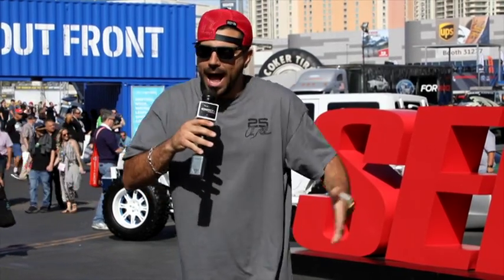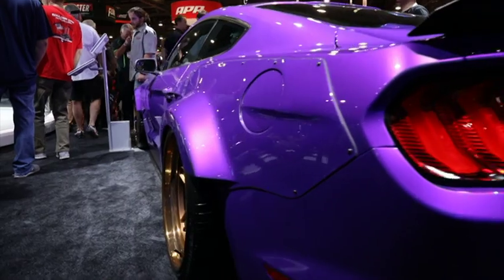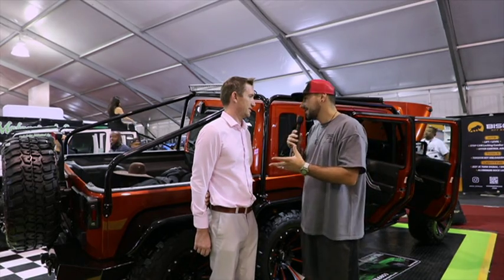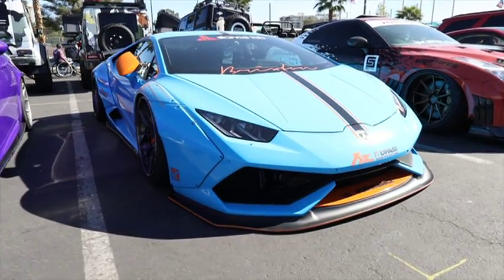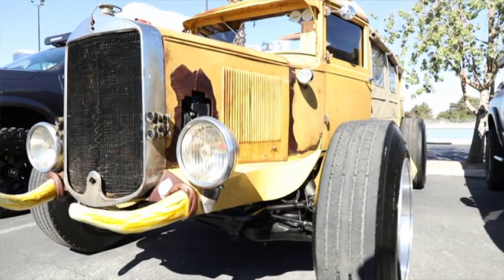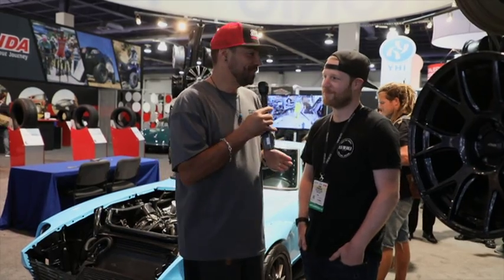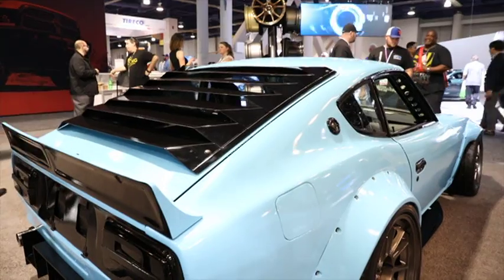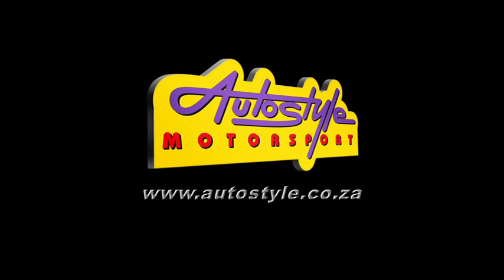Petrolheads - SEMA 2018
The IGNITION Team set off for Las Vegas, Nevada for sun, fun and the most impressive cars on the planet at SEMA 2018